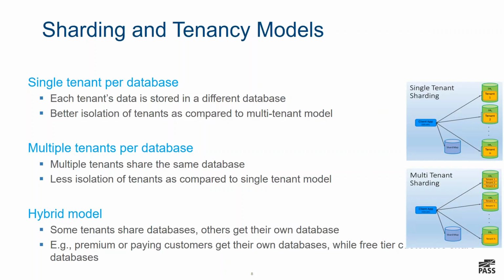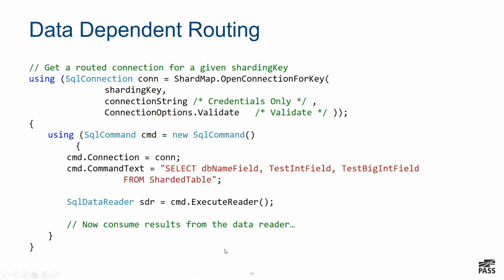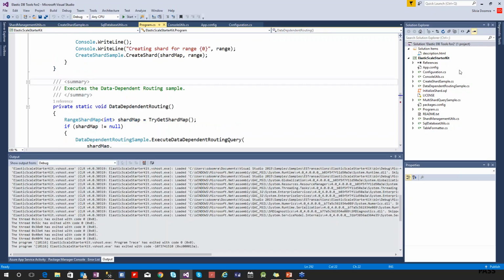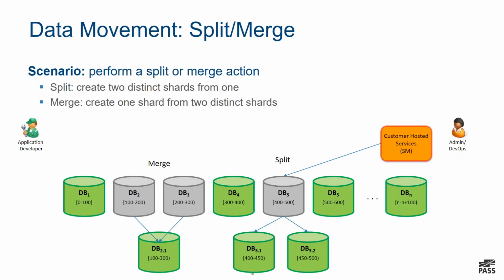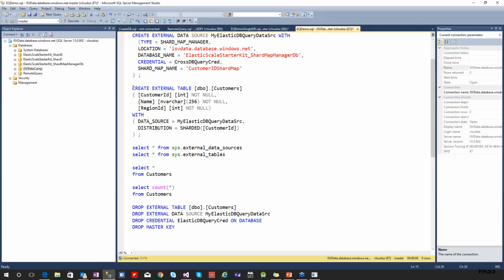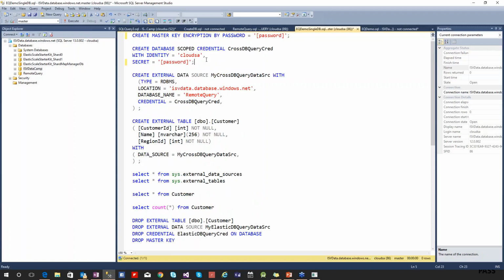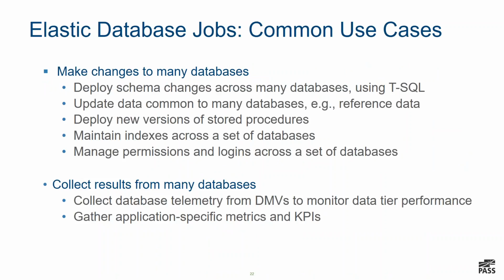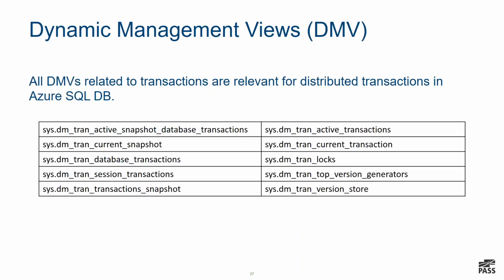24 Hours of PASS: EDP 2016 - Elastic Database Client Library and Elastic Database Transactions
Presenter: Silvia Doomra
Moderator: André Batista